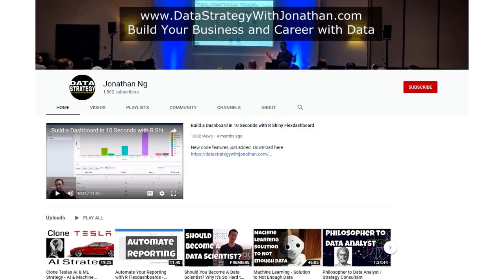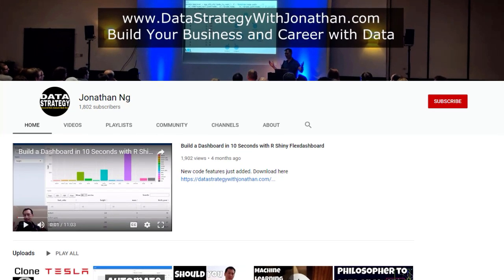Best Laptop for Data Science 2021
Should you get a gaming laptop to do data science?
Why laptop GPUs are not as good as you think
Alternatives to laptop GPUs
What laptop to get on a budget?
What about the AMD Ryzen and Apple Silicon M1 chips?
PC vs Mac?

Original video
Best Laptop for Data Science that goes over
What you can expect to do on a laptop?
How you can do more with less hardware?
How data scientists use underpowered netbooks to do data science and the limitations of this setup?
When you should work on the cloud instead of a laptop?